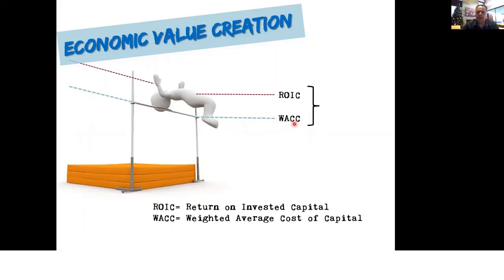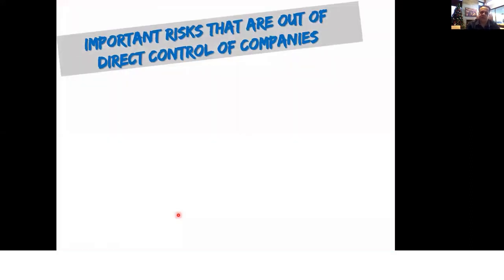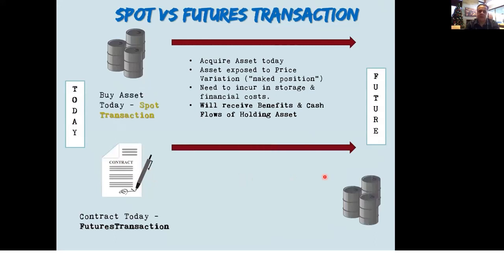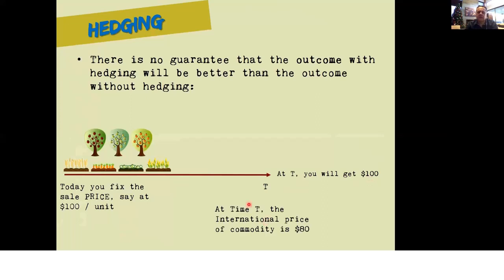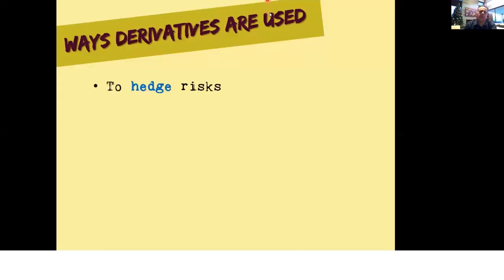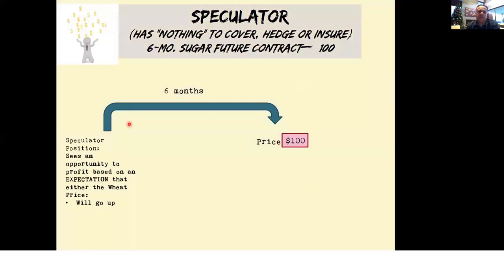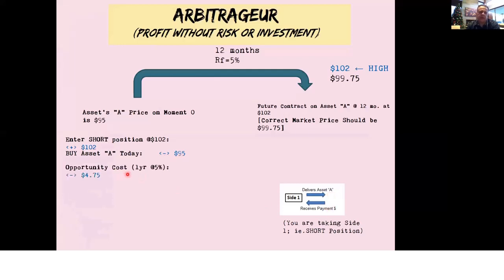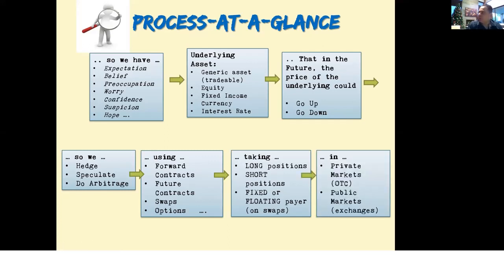Chapter 1 INTRODUCTION